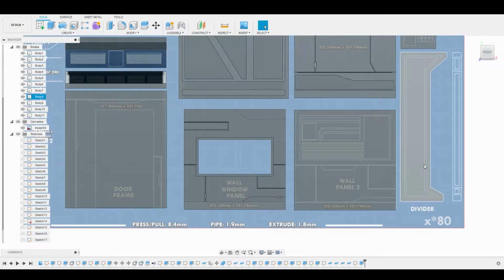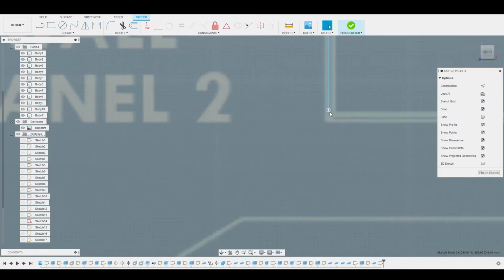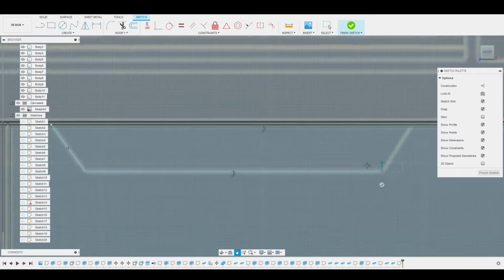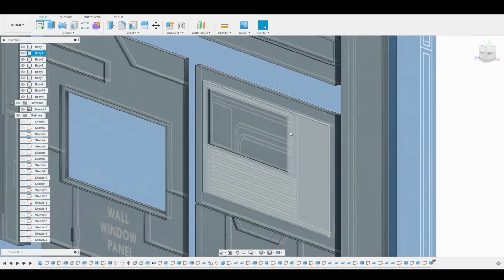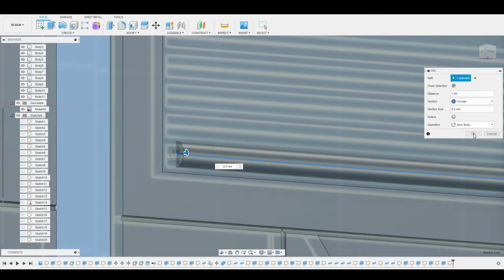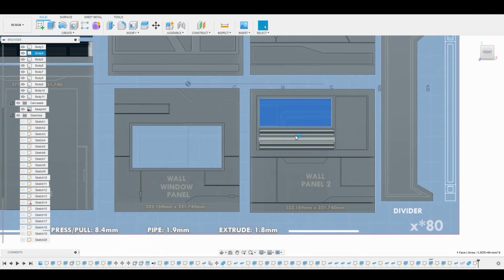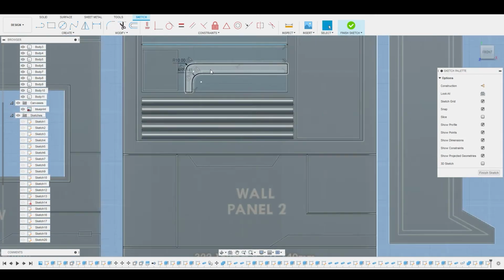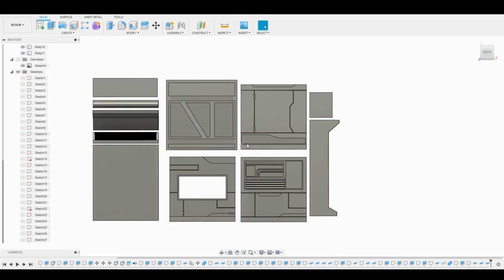Fusion 360 for Game Art - (part 6) Detailing pt3